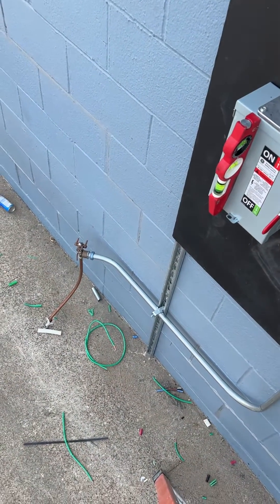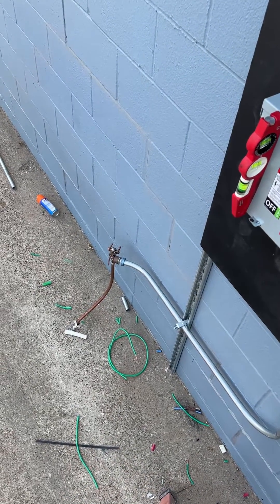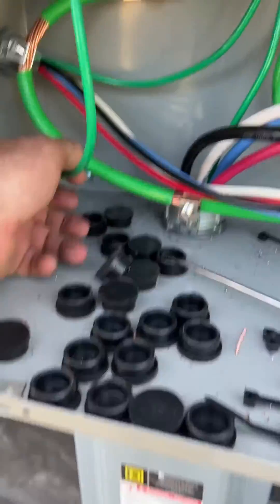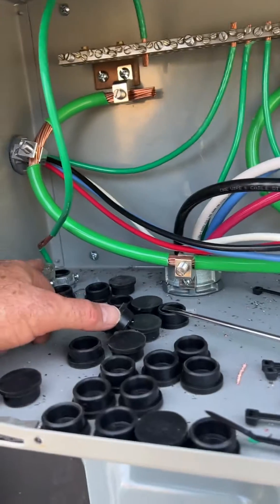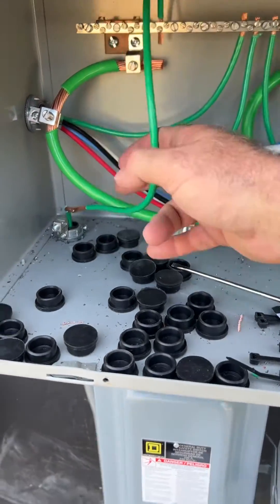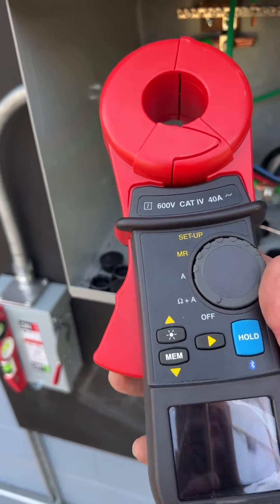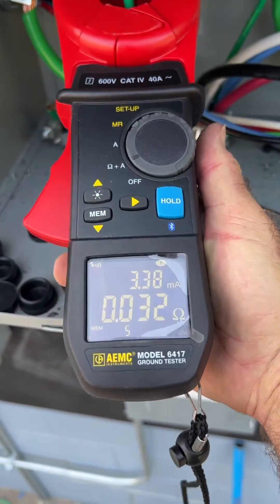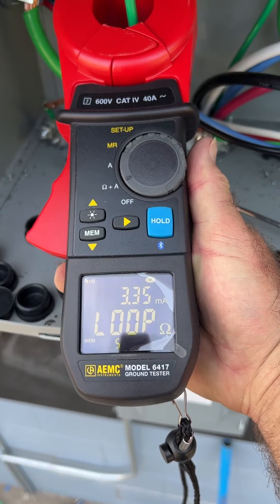Ground Rod Resistance Testing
How to test the ground rod resistance.  Code requires a second ground rod if the ground resistance is more than 25 ohms.

Also, the code does not specify the diameter of ground rods above 1/2”. It does say that if the rod is not UL listed then it needs to be at least 5/8” in diameter. Any ground rods you may be required to install that are larger than 5/8” will because the specs ( the Engineer) has called it out as a requirement.

The Code also states that for driven rod electrodes, the electrode conductor does not need to be larger than #6 copper.

Table 250.66 is for sizing all other electrode conductors and bond jumper.